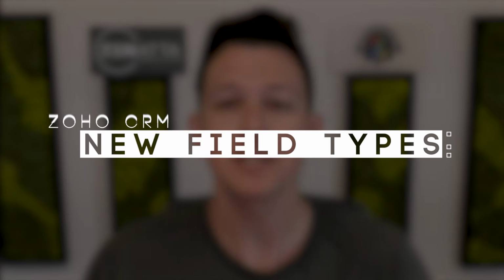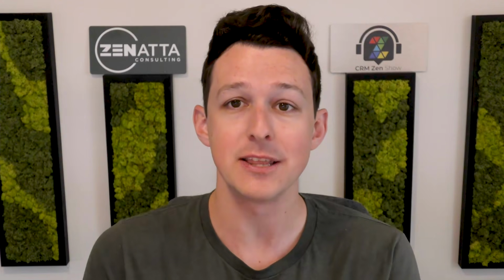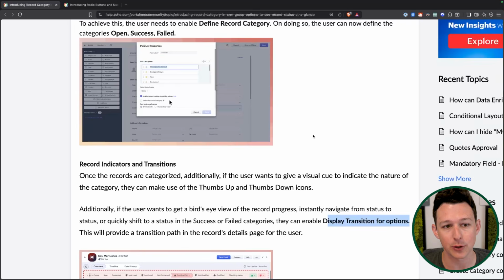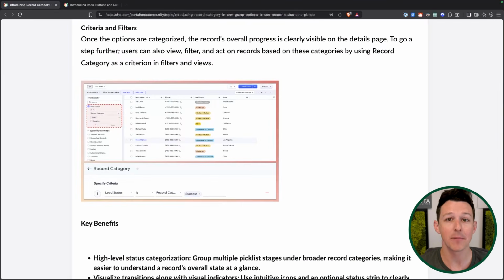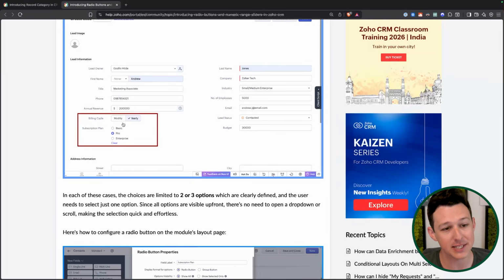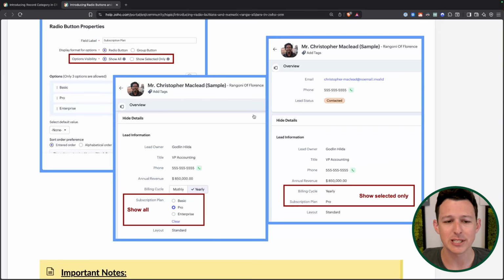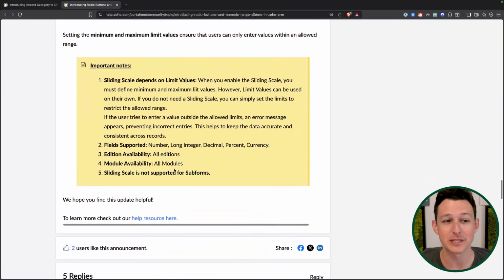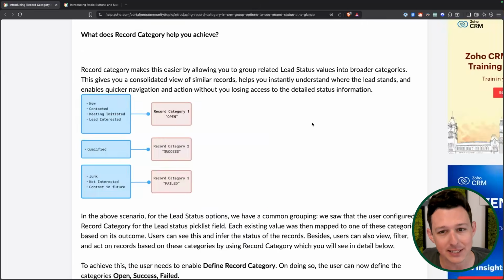NEW Fields Types for Zoho CRM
Zoho CRM just introduced powerful new field customization options — including Record Categories and the ability to add a progress bar to modules beyond Deals. In this video, we break down how Record Categories let you group picklist values into higher-level stages, simplify workflows, reduce errors, and future-proof your CRM configuration.

We also cover two additional field types: Radio Buttons (for faster, cleaner selections) and Numeric Range Sliders (perfect for scoring, probability, and satisfaction tracking). If you manage Zoho CRM, these updates can significantly improve usability, automation, and reporting.

🎬 *TIMESTAMPS* 🎬
0:00 Intro
0:20 Record Category
5:15 Radio Buttons
7:48 Numeric Range Sliders